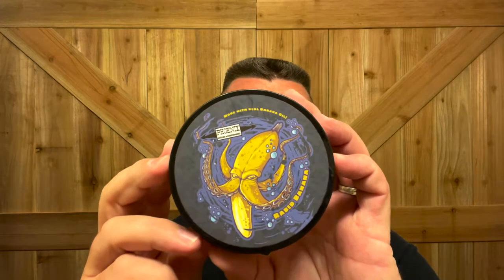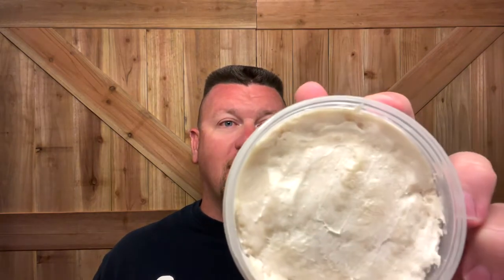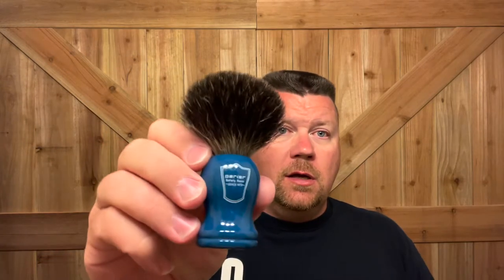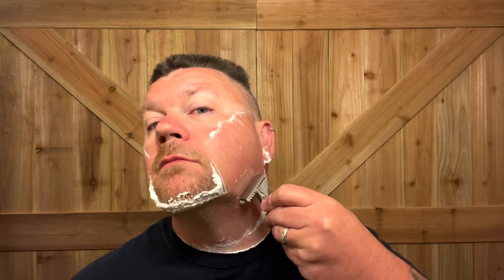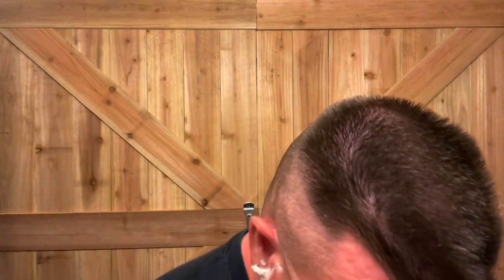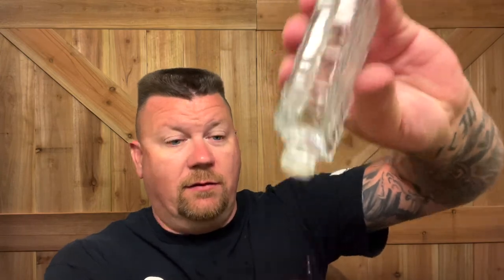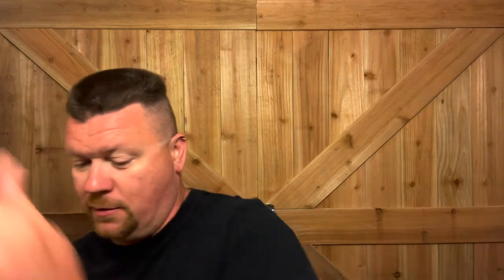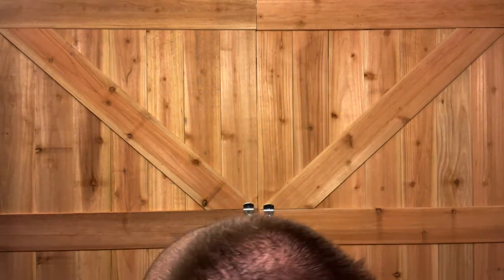Phoenix Artisan Accoutrements "Rabid Banana" || Gamechanger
In todays (6/23/21) shave I will be using:

Phoenix Artisan Accoutrements  “Rabid Banana” shave soap
Parker Badger Brush
Razorock Gamechanger Razor .84 open comb
Wizamet Iridium Super Blade
Captains Choice Copper Shave Bowl
PAA  Matching Aftershave splash

Many thanks to all the viewers!